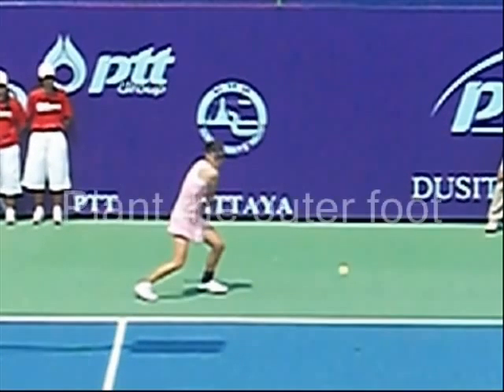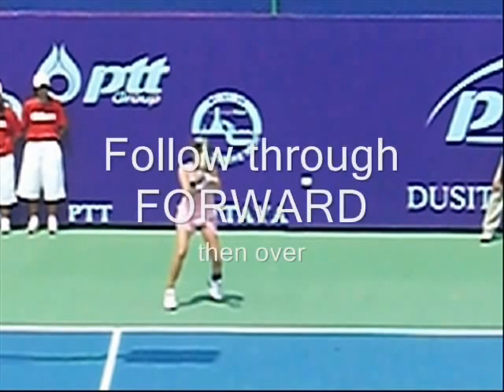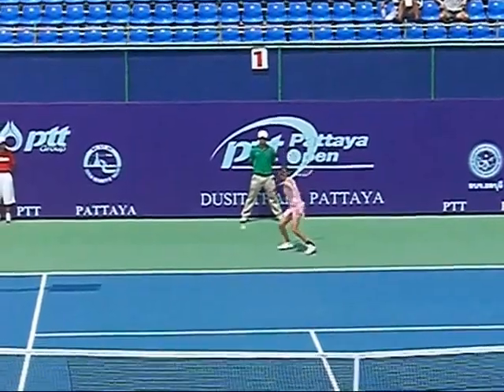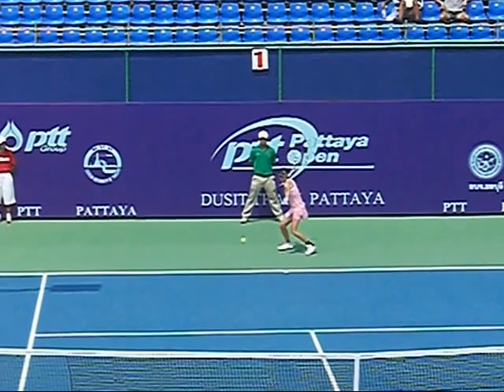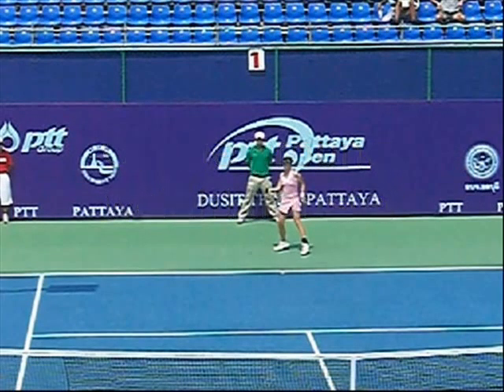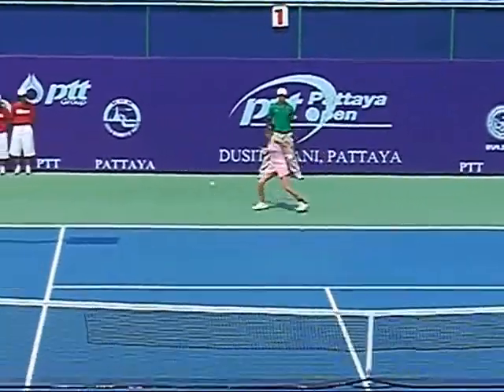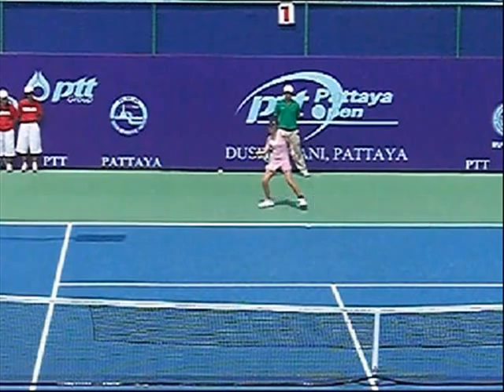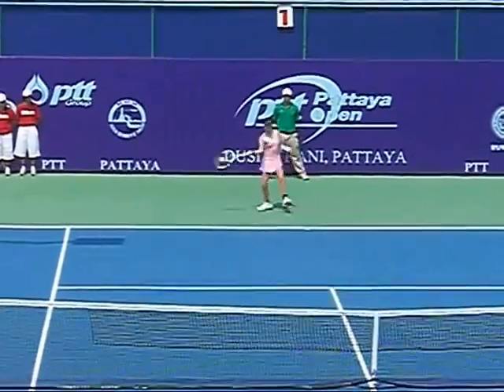Montinee TangPhong's Groundstrokes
shows Montinee's strokes.  She is 366 in the world right now.  Feb 2009